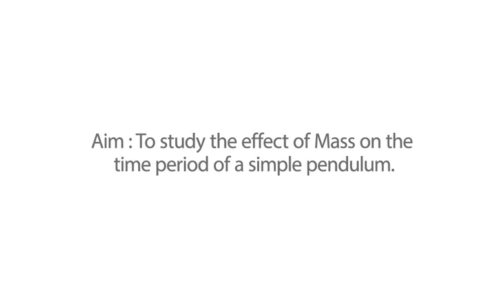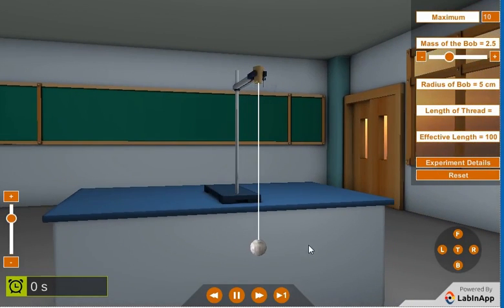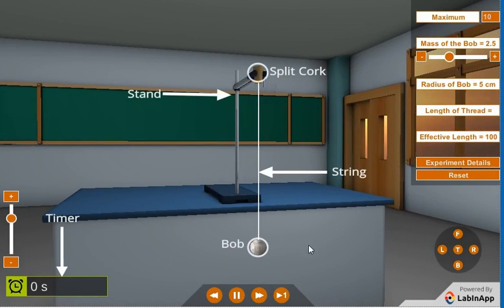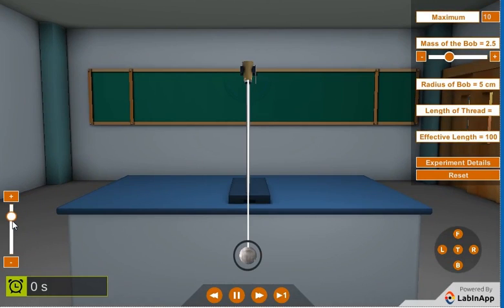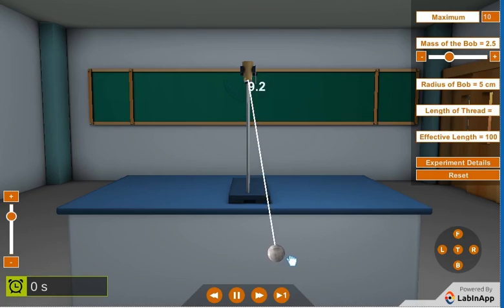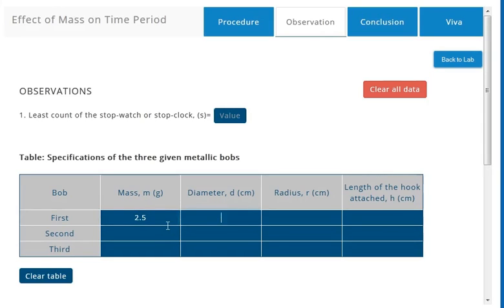Simple pendulum effect of mass